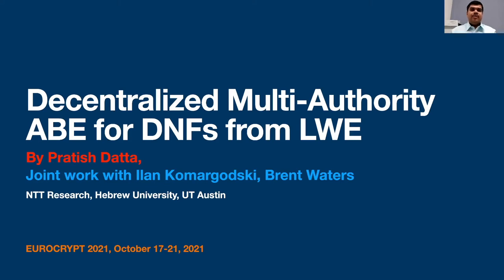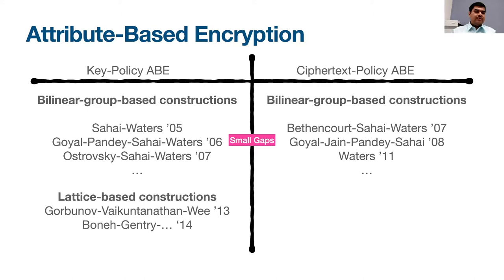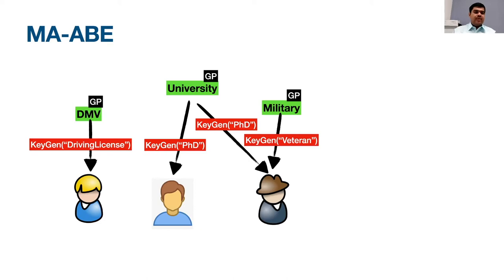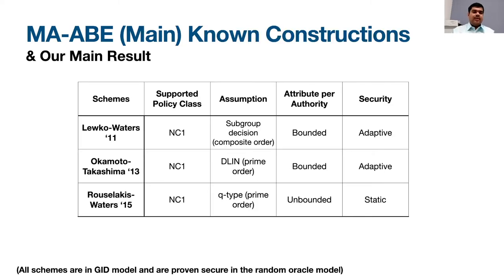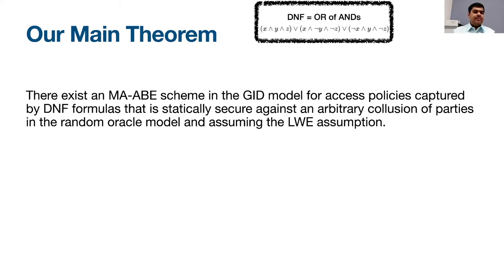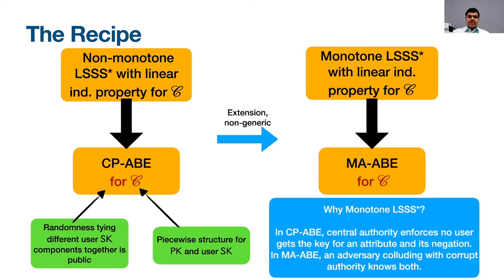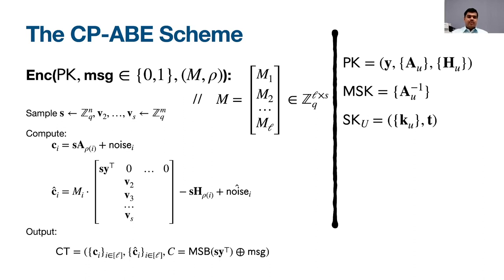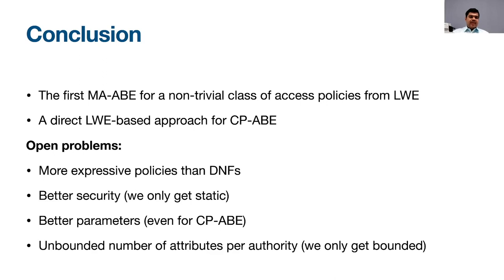Decentralized Multi-Authority ABE for DNFs from LWE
Paper by Pratish Datta, Ilan Komargodski, Brent Waters presented at Eurocrypt 2021